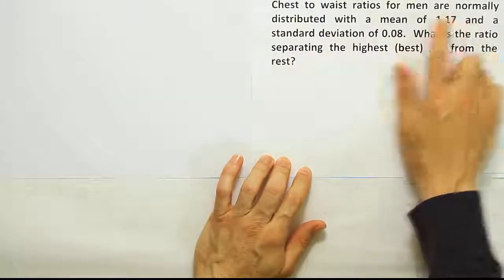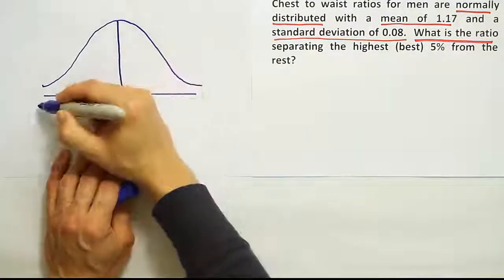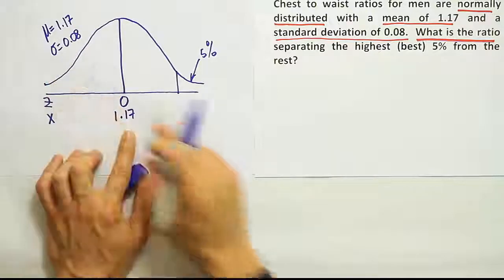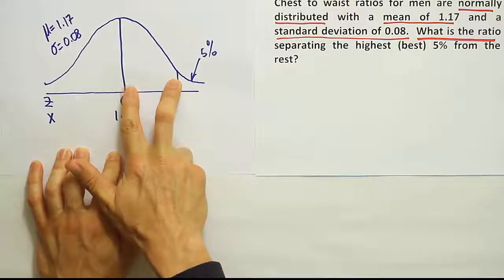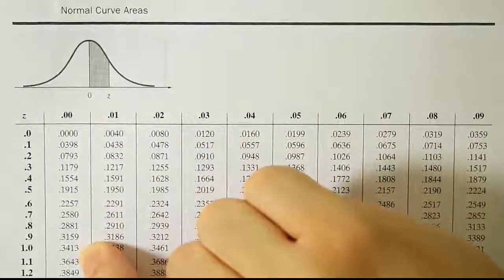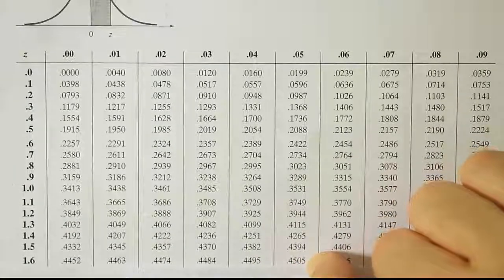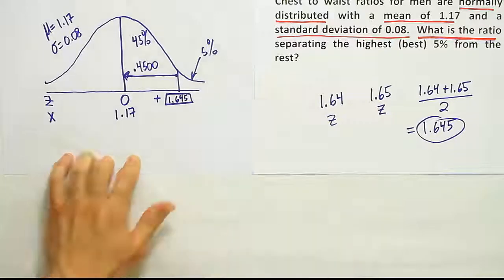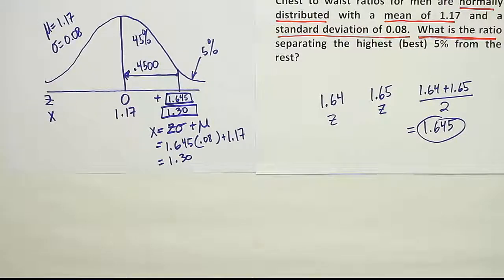A 2nd example: finding percentiles of the normal curve (finding a measurement given a percentile)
In this video, we show how to find a measurement corresponding to a given percentile of the normal curve using a typical z table. We will use the z table in reverse from the way we used the table in earlier videos where our goal was to find a probability or area when given a range of measurements.